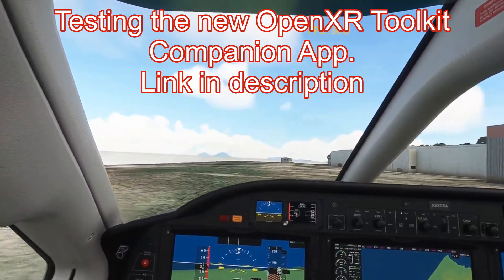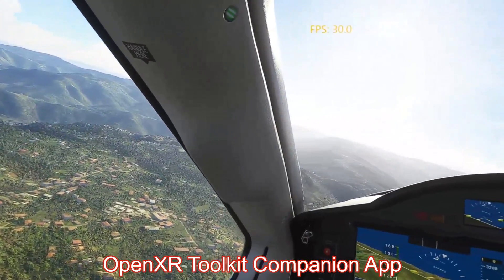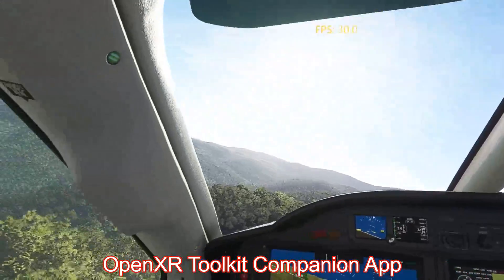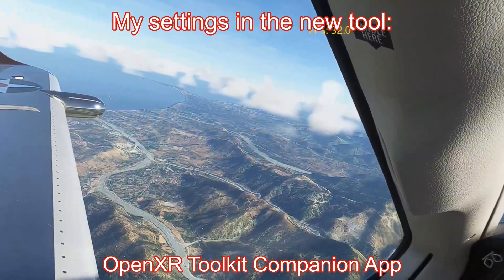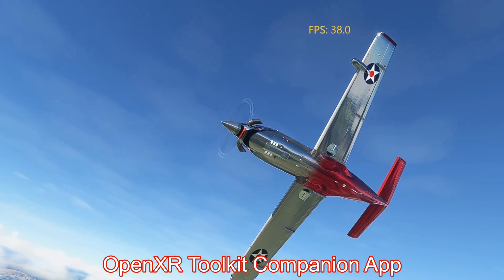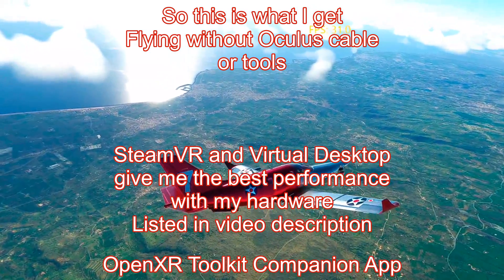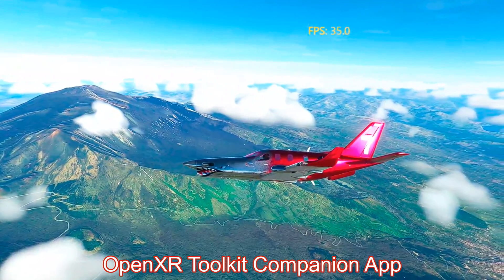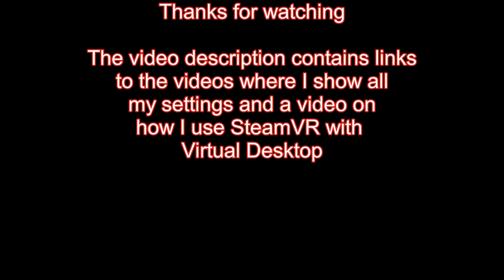UPDATED Major Improvement with OpenXR Toolkit Companion for MSFS 2020 Virtual Reality and SteamVR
New version of the NIS Scaler Tool. Now part of the OpenXR Toolkit Companion App. Accessible from within VR. FPS display available in VR.

Windows 11
NVIDIA(R) GeForce RTX(TM) 3070 8GB GDDR6
16GB, 2x8GB, DDR4, 3200MHz

15.6" QHD (2560 x 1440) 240Hz 2ms with ComfortView Plus, NVIDIA G-SYNC and Advanced Optimus
1TB M.2 PCIe NVMe SSD